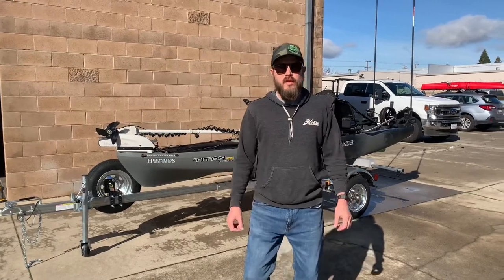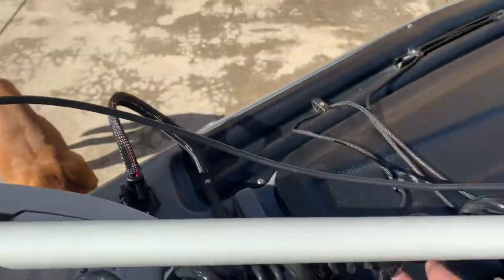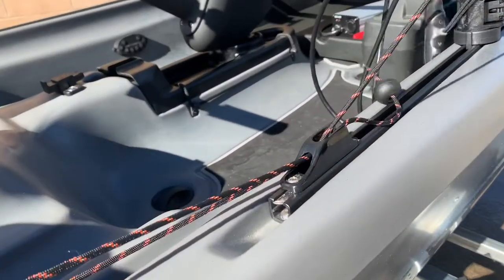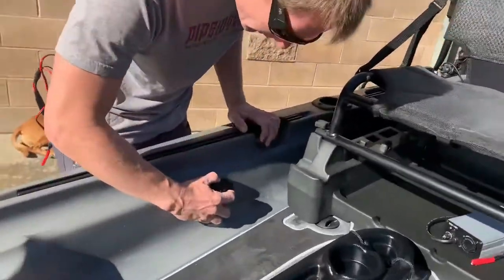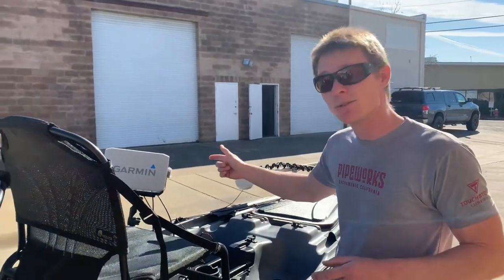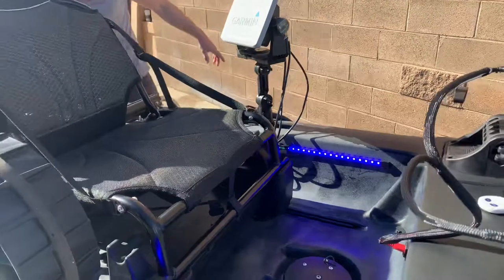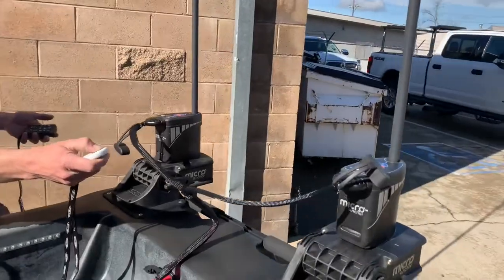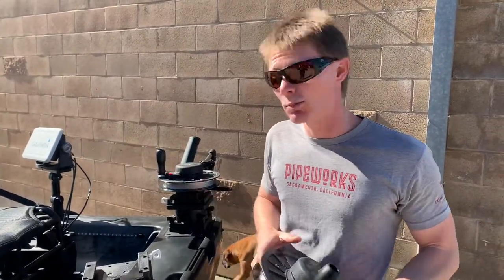Native Titan 13.5 Build - Customer Rigs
Bryan and Matt walk you through the recent Native Titan 13.5 build that was done for a customer at the shop.

Parts:
Kayak - Native Titan 13.5
Motor - Motorguide Xi3
Fishfinders - Garmin 93sv and 73sv
Circuit System - Yak-Power 8 Circuit System
Anchors - PowerPole Micro Anchor
Downriggers - Scotty Depthmaster
Batteries - Bioenno 60ah and 40ah
Trailer - Malone MicroSport